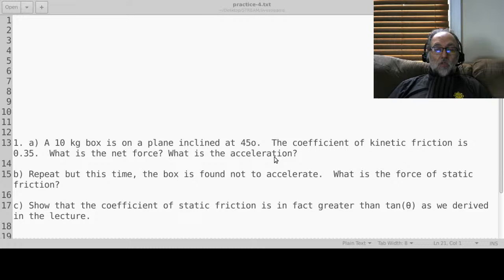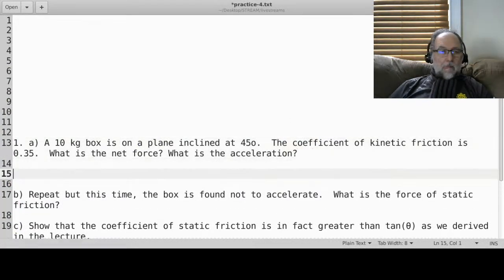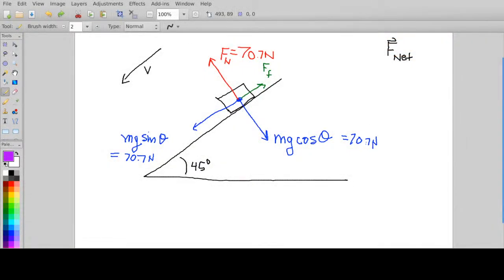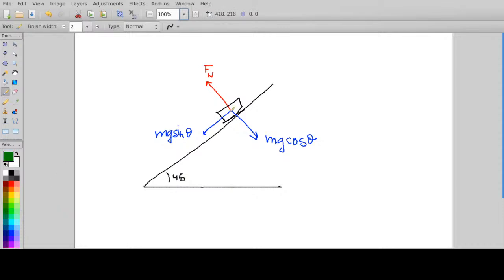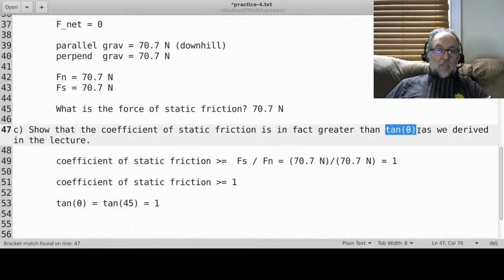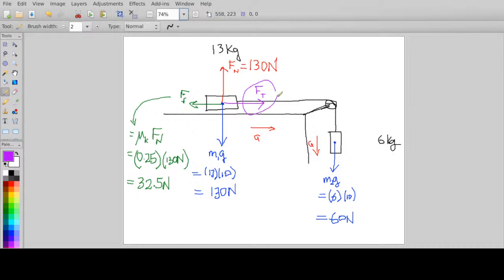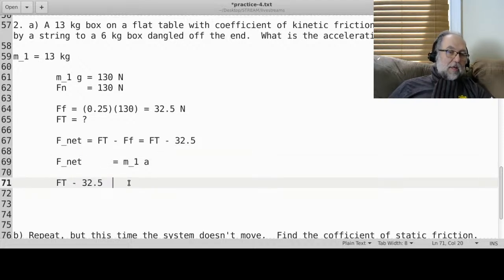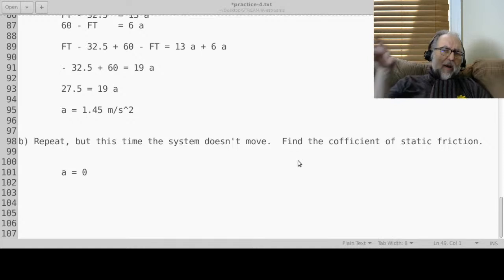Physics Live Stream - Phy 101 A - Oct 7, 2020